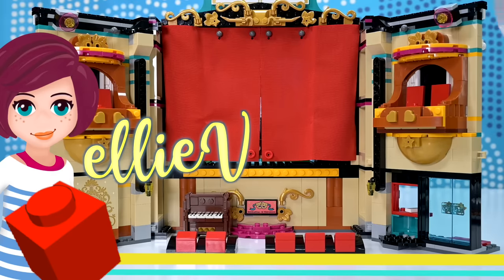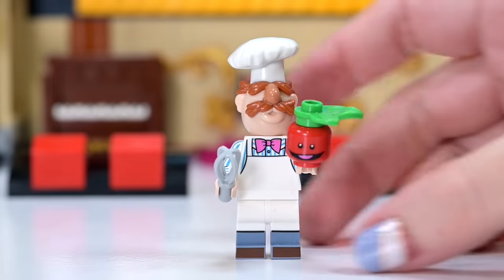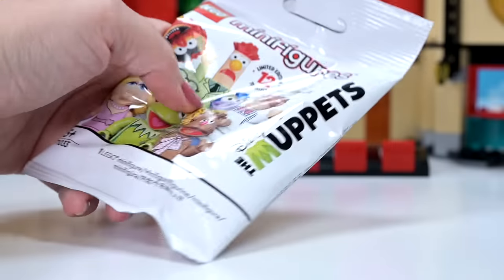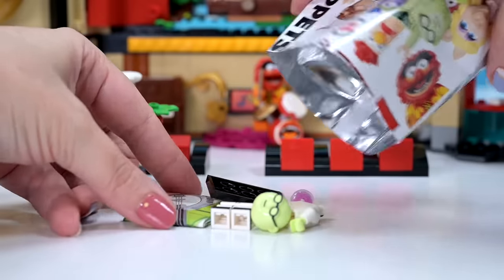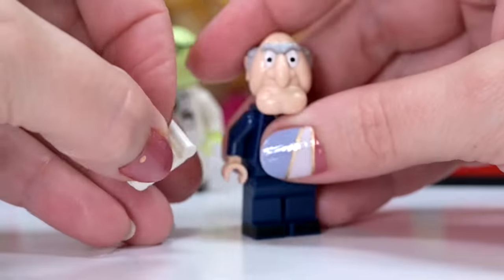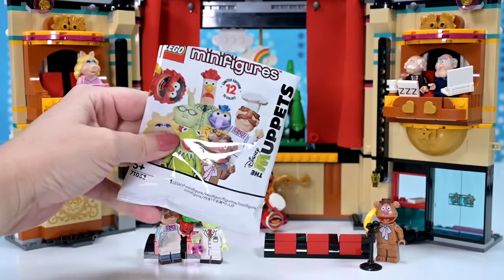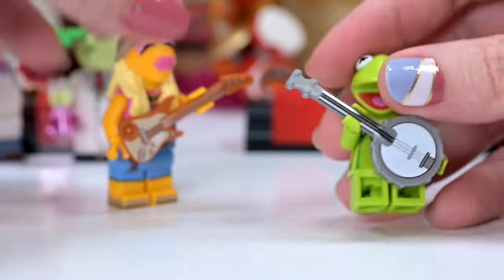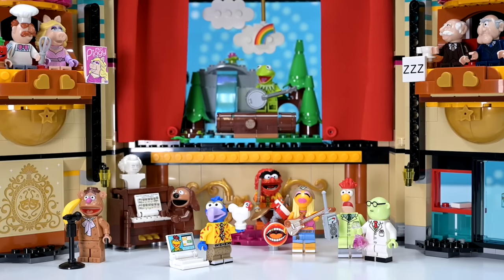It's time to play the music! It's time to light the lights! Lego Muppets minifigures complete set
I spent far too long in Kmart feeling all the minifig bags to hopefully get a complete set of Muppets minifigures. Was I successful? Let's find out. also, a few changes to the Lego Friends Theatre to make it more old-timey vaudeville-style. And some scenery for Kermit and The Rainbow Connection. Ooo and an old-style upright piano for Rowlf (who has the best accessories, check out the tiny printing on the sheet music and the two faces on the Beethoven bust). This is a great CMF series 😍